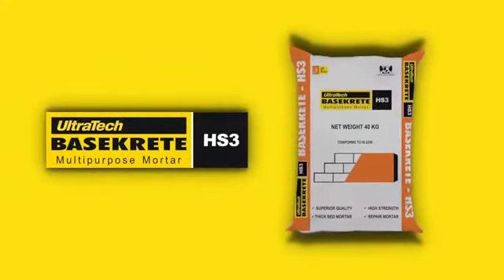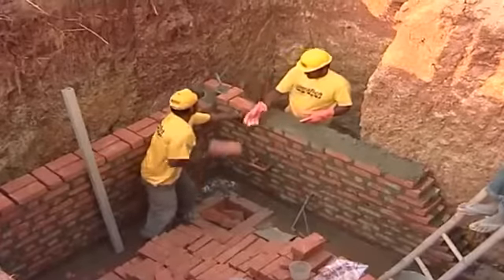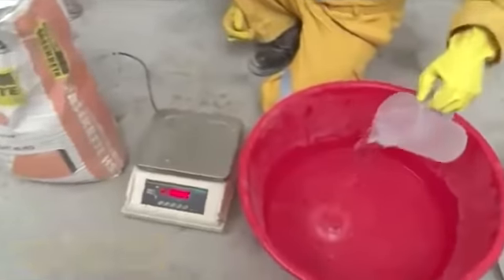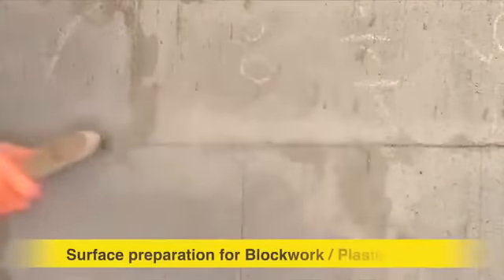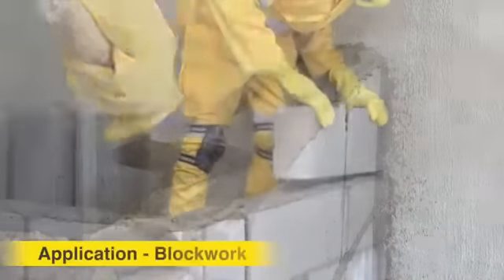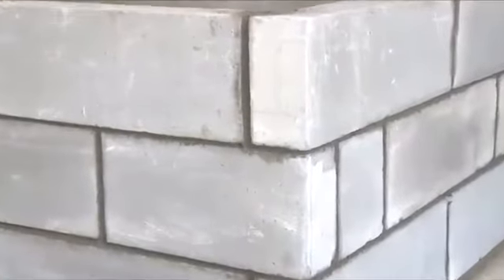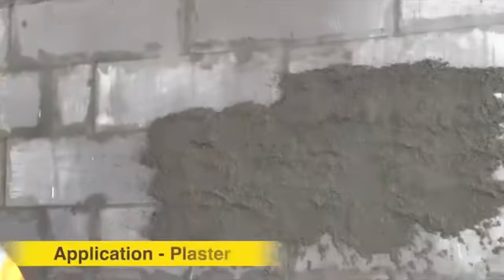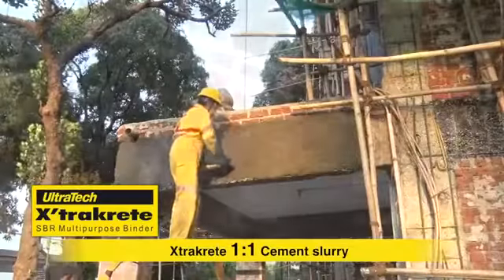High strength Polymer mortar Ultratech Basekrete